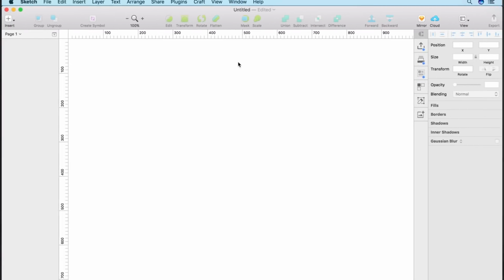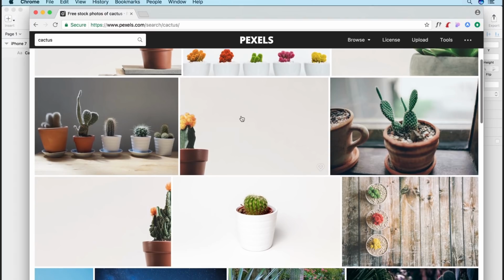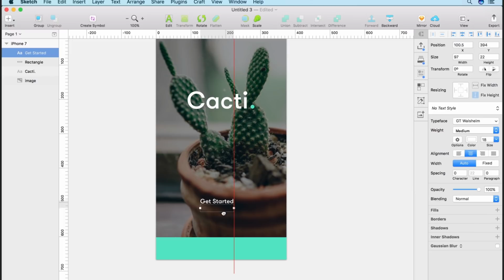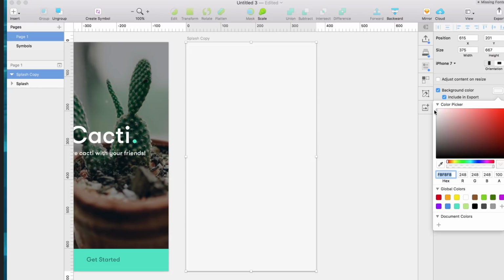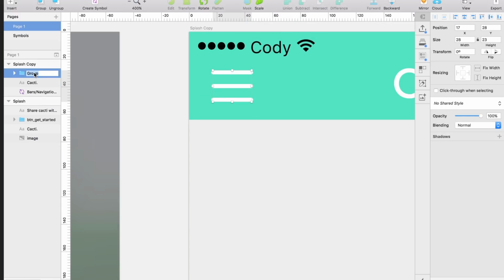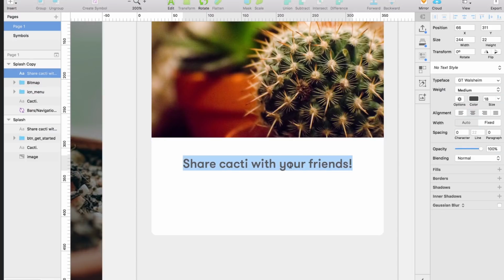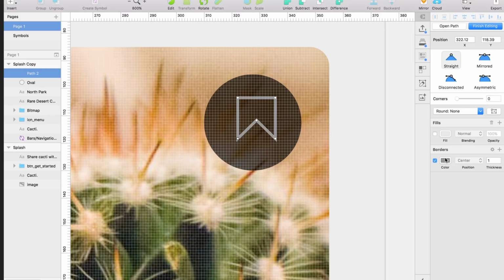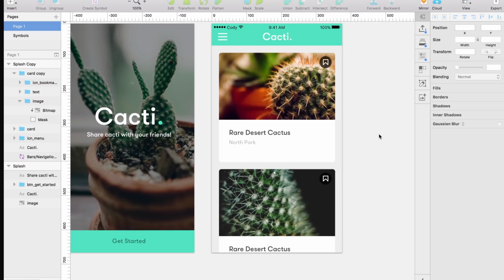Design Your Own App in Sketch (Tutorial)📱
Design is all around us, and a lot of us don't even realize it . Every single app on your phone was planned out, wire framed, designed, and developed in order for it to function properly and help solve a problem. What we call the "interface" of an app is designed by people, just like you and me, for people to interact with.

One of the more popular design softwares for designing interfaces is Sketch from Bohemian Coding. Sketch has become widely used in the design world and is making some big waves in the industry - so much that lot of designers are switching from Photoshop to Sketch.

I'm still currently in the transition from Photoshop to Sketch, but I've already learned how great this software can be for your workflow, efficiency, and productivity.

In this tutorial I'll show you some of the basic fundamental design features in Sketch and walk you through how to make some clean, modern, and functional pages.

WEBSITES FEATURED

MUSIC

►►► CAMERAS

Sony a6000
Iphone 7

►►► LENS

Sony 16-50mm

►►► TRIPODS

Manfrotto Mini Tripod
Manfrotto Photo Tripod

►►► MICROPHONE

Blue Spark

►►► LIGHTING

Natural Light from the good ol' sun

Cody Brown Design is a participant in the Amazon Services LLC Associates Program, an affiliate advertising program designed to provide a means for us to earn fees by linking to Amazon.com and affiliated sites.

►►► CODY BROWN DESIGN APPAREL

WHAT TO EXPECT FROM THIS CHANNEL:

Every week, I will publish meaningful & concise content that provides insight into the field of graphic design, web design, illustration, branding, app design, & other creative areas I find important in my field as a commercial artist. This media includes software tutorials, lifestyle vlogs, and other useful videos to help and inspire anyone looking to improve their skills as a creative badass and take their creativity to new heights.

ABOUT ME:

Hey there, I’m Cody. A craft-beer drinking Designer & Art Director living in San Diego, Ca.

I’ve been designing professionally for the last 6 years and have learned quite a bit along the way. Throughout my career as a creative I’ve had the pleasure of designing for a number of incredible brands & creative agencies.

From working with a variety of clients and organizations, my style can been seen as eclectic and constantly evolving, much like a chameleon. In the world of commercial arts I’ve had to get out of my comfort zone and adapt to the brands and tasks at hand. I like to think that my personal aesthetic is contemporary and minimal combing modern techniques with classic design elements.

SKILLS

Some of the skills I’ve acquired throughout my journey as a creative:

Art & Creative Direction
Styling
Graphic Design
Branding & Identity Design
Web Site Design (optimized for mobile & tablet)
App Design
Photography
Illustration
Image Manipulation
Typography & Lettering
Motion Graphics
Video Production & Editing
Animation

MY STUFF